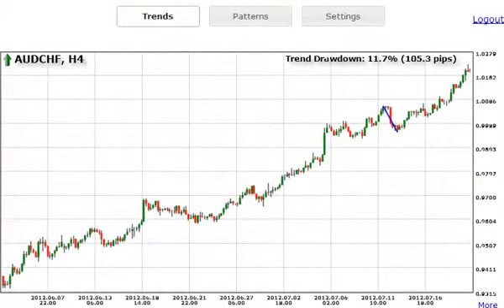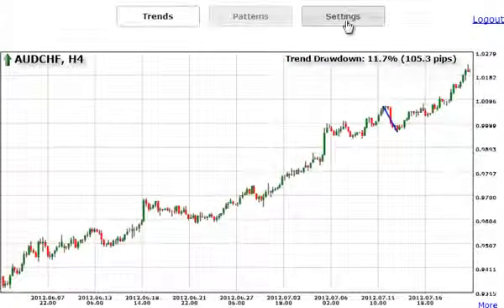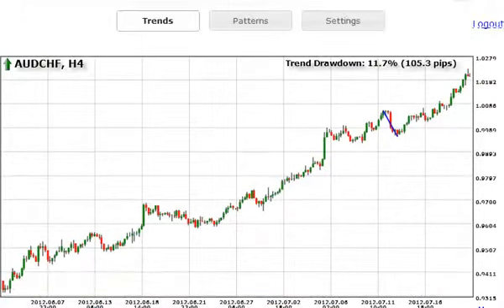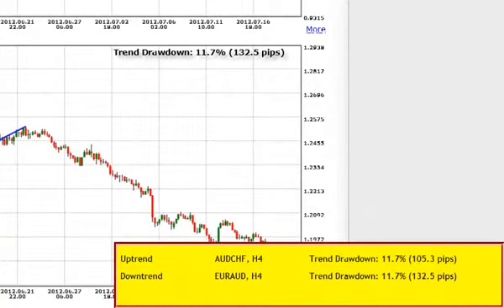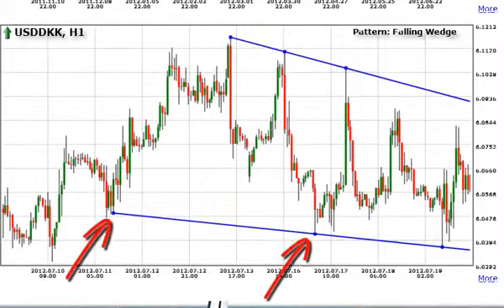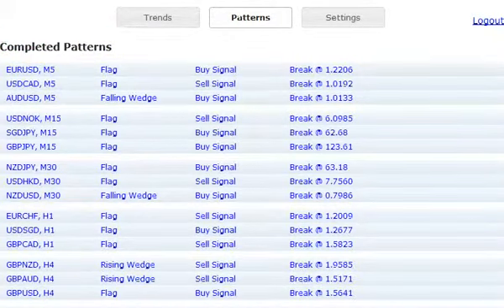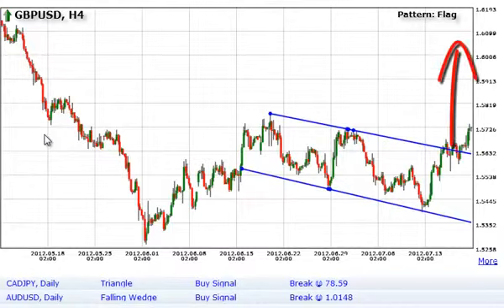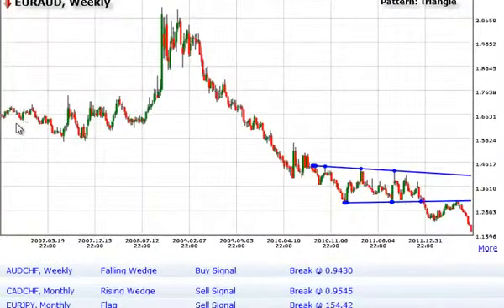Forex Trendy Review - The Real Solution FX Traders Want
Never Seen Before! This Smart And Easy To Use Software Is Helping Forex Traders To Increase Their Profitability With Any System. Killer Copy, Awesome Conversion And Highest Commission!